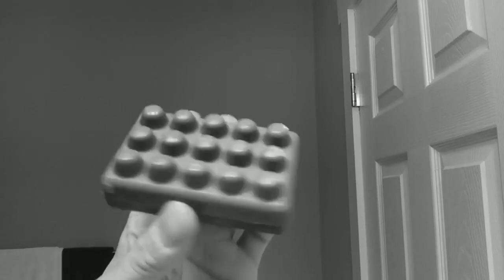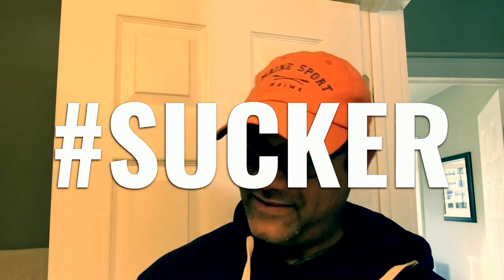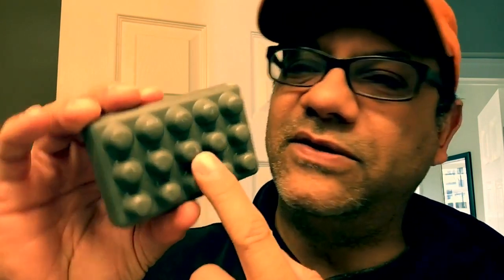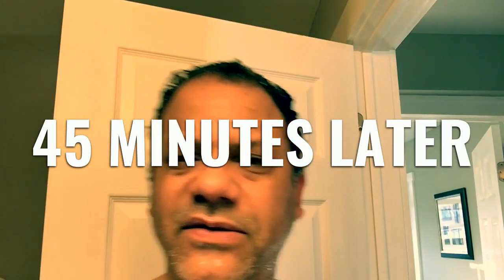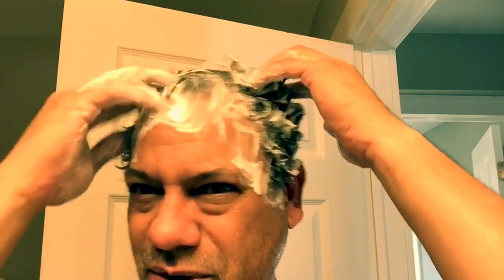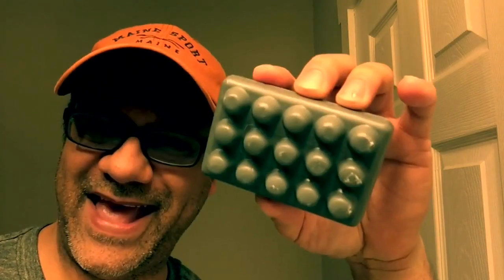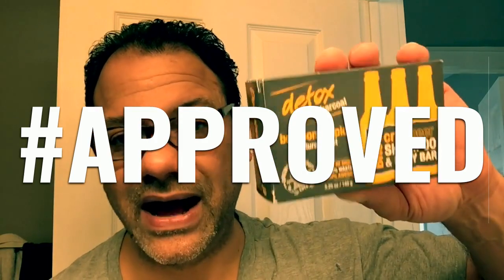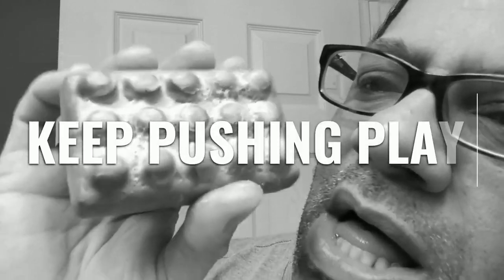BRÖÖ Craft Beer Shampoo & Body Bar | average guy tested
VISIT THE AVERAGE GUY TESTED AMAZON PAGE TO SHOP FOR MANY OF MY APPROVED AND WISH LIST PRODUCTS

DETOX with charcoal, bourbon and spice — the Shampoo and Body Bar from BRÖÖ is the real deal!